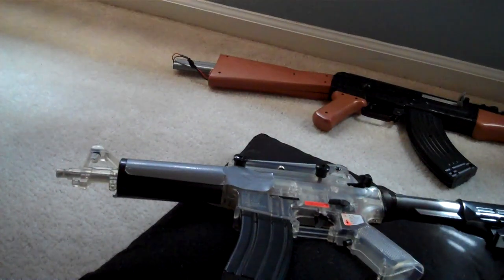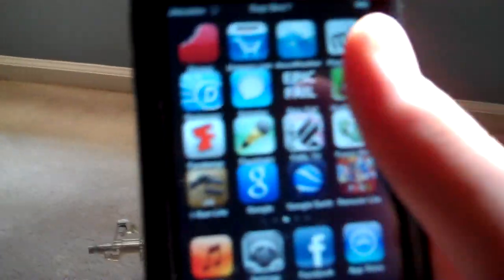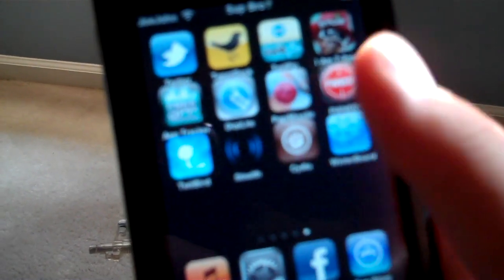How to Jailbreak iPod iOS 4.0 WITHOUT RESTORING OR USING COMPUTER!!!!!!!!!!!!!!!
The website on you safari app is "jailbreakme(.)com Leave out the parenthesis!!!